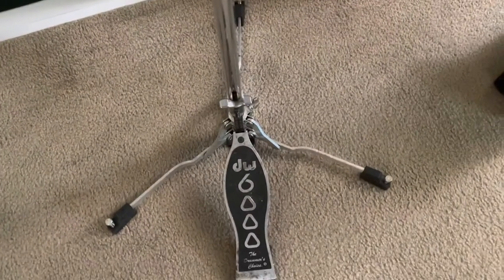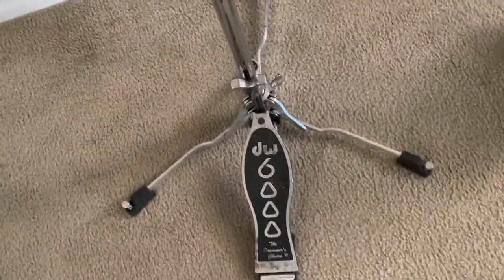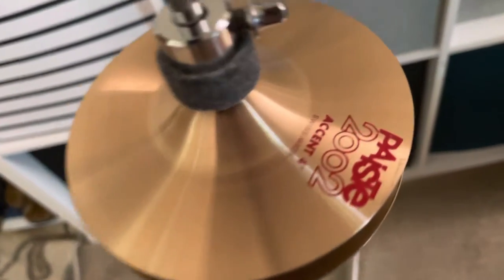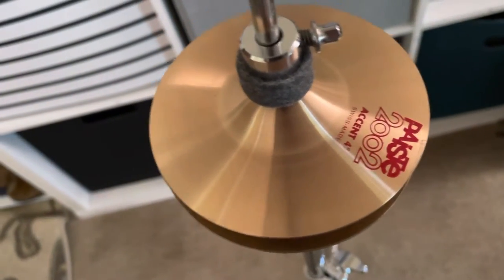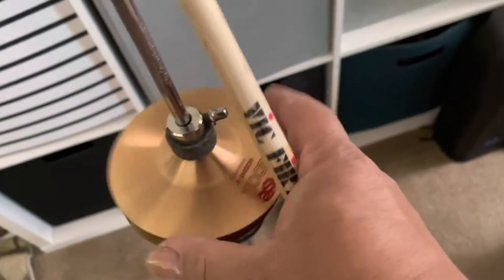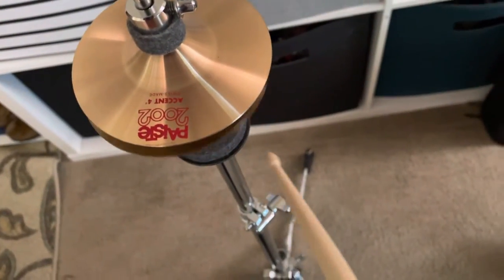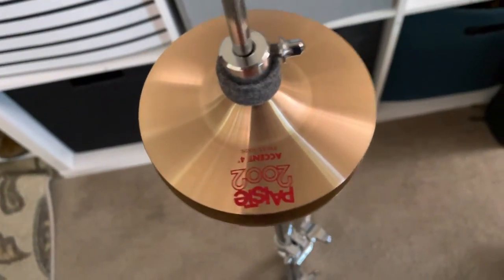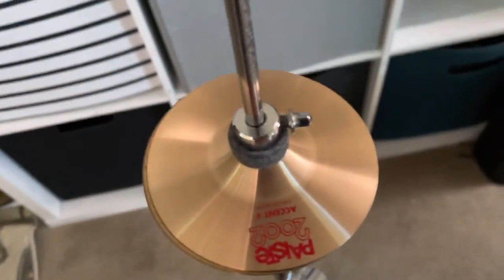Using Paiste 4” chimes as hi-hats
This video was made to document and demonstrate the sound textures produced by two 4” chimes made by Paiste, as hi-hat cymbals. Their sound is piercing but not painful so. Other than an effect used sparingly, it’s not as versatile as a pair of normal sized hats. But since I used 10” Wuhan splashes as hi-hats for a scaled down kit a few years back, I wanted to see (and hear) for myself if going smaller would be practical. I mean, it does work. But it is not something that would work at a typical rock gig to substitute for 14” hats! Heh.

But it has some interesting sonic textures that could lend itself to cajon work or perhaps darbuka or dhumbek rhythms for bellydance accompaniment. ￼

Anyways, in case you ever wanted to know how they would sound, here you go!